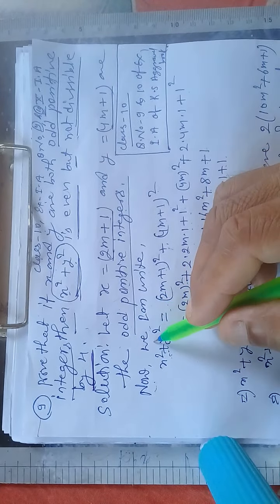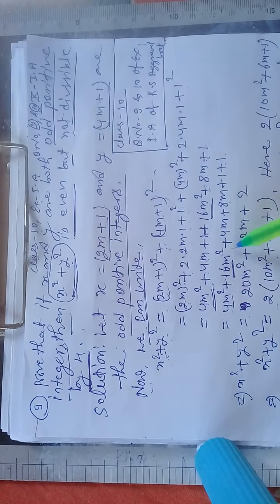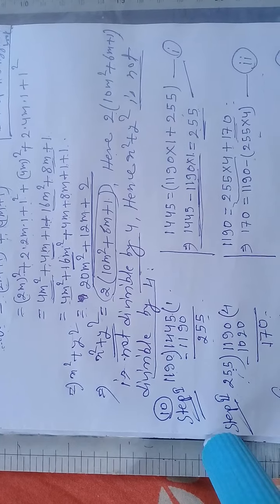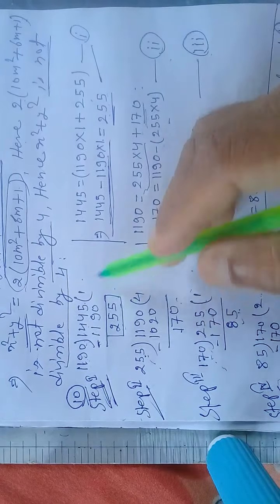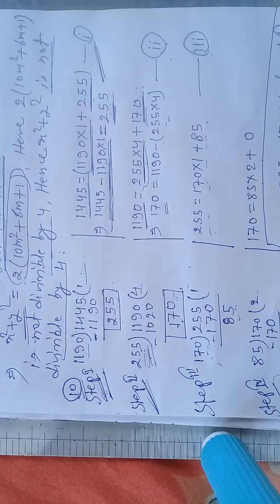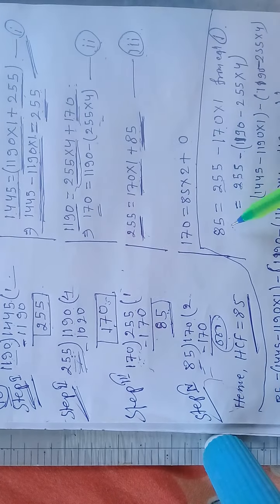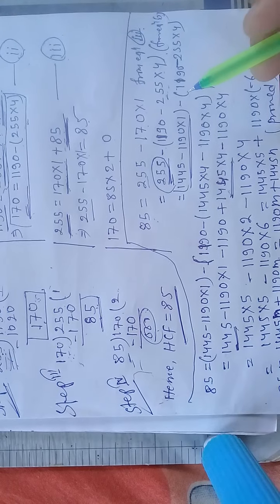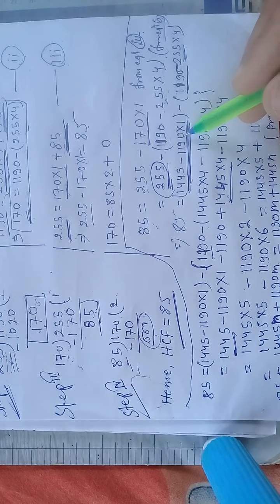Real number of class 10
Solution of questions 9 and 10 of ex 1a of rs aggrawal book